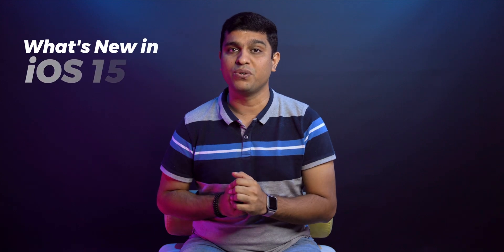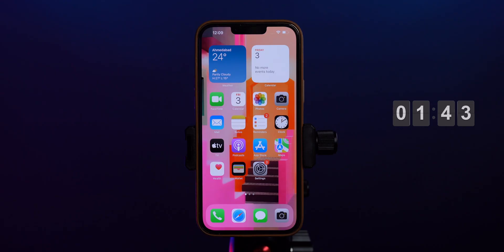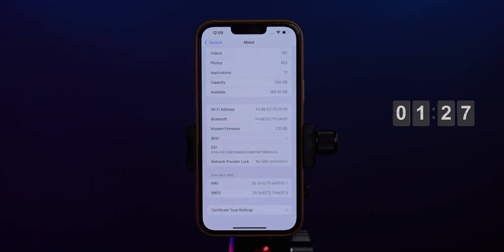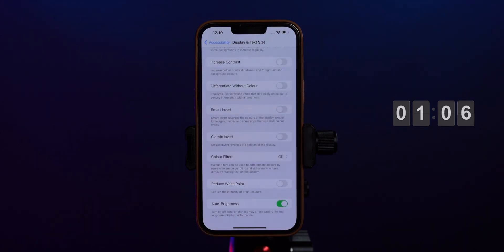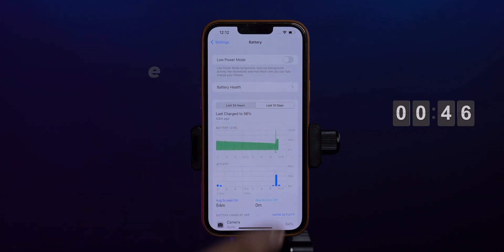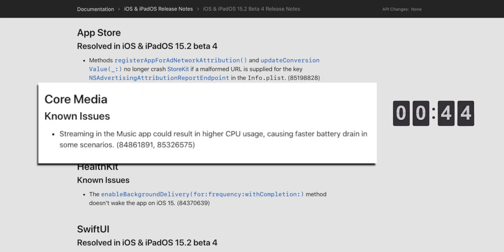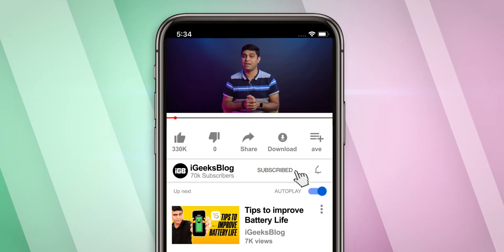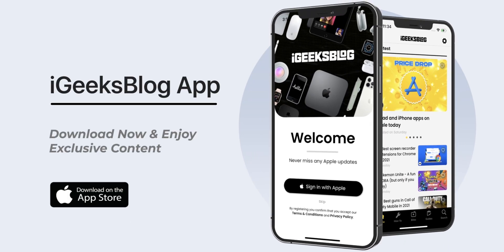iOS 15.2 Beta 4 Features, Changes in 2 Minutes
Know what's new in iOS 15.2 Beta 4 in 2 minutes. The update comes packed with changes and tweaks aimed at user privacy and security. Watch this video and know about features and changes in iOS 15.2 Beta 4.

00:00 Intro
00:25 Build Number
00:39 Modem Firmware Update
00:51 Auto Brightness
01:03 Performance
01:14 Battery Backup
01:23 Known Bugs
01:32 Should You Install?
01:50 iOS 15.2 Release Date